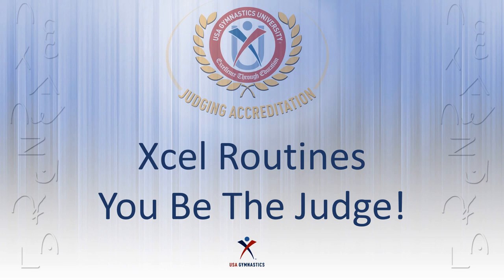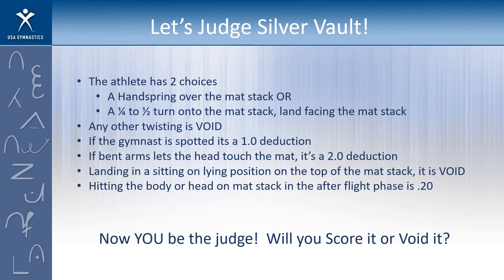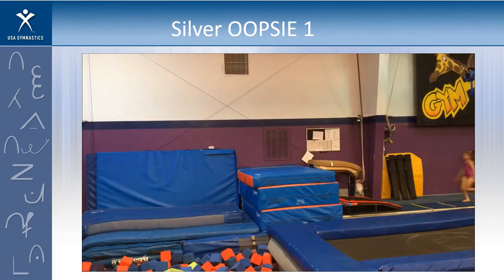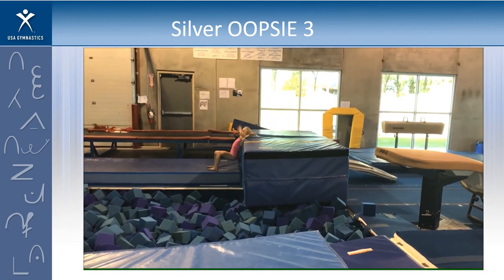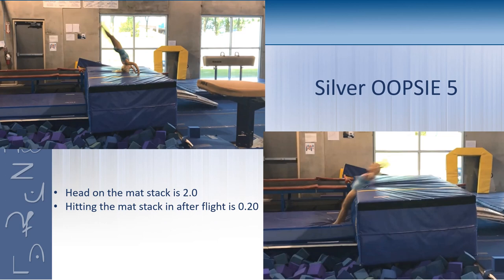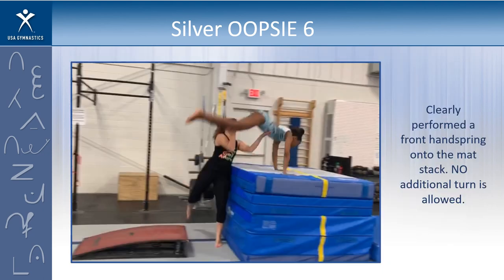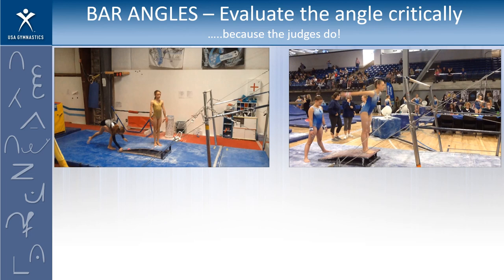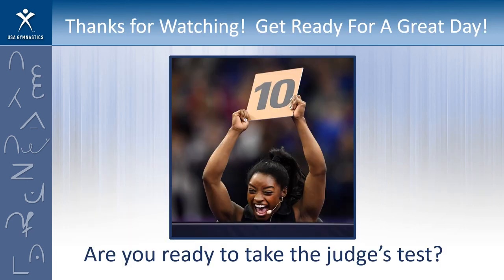Xcel Athletes Become Judges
Are you an Xcel athlete?  Do you want to try your skill at judging?  Join us!